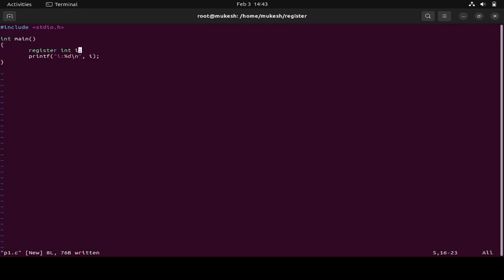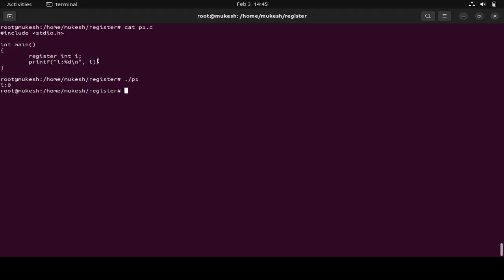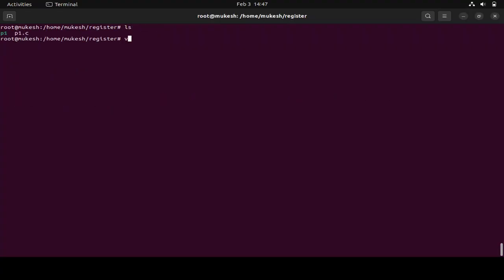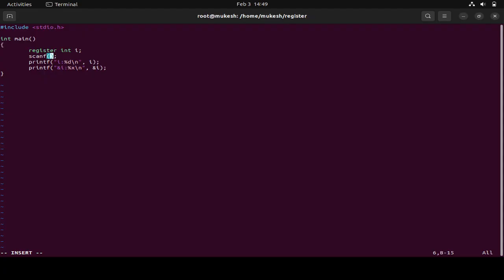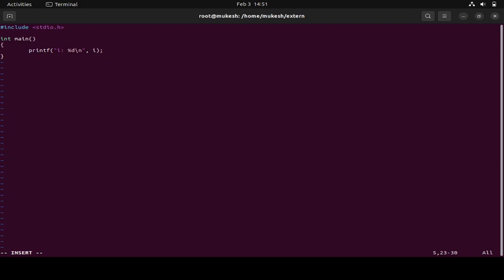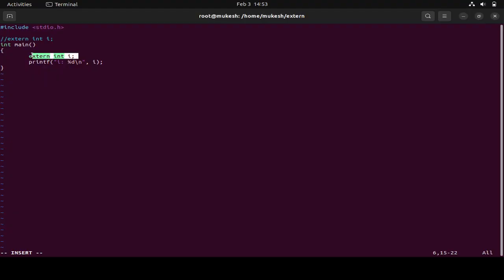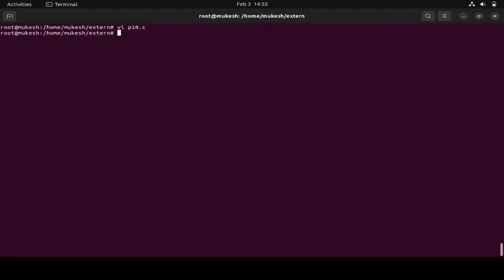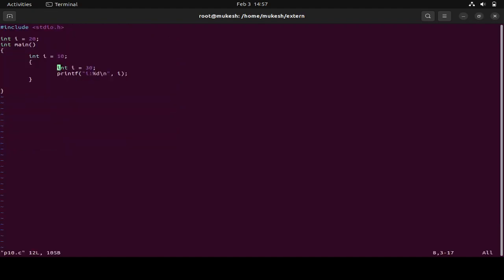Register Storage Class (Practical) | C - Language | Embedded-C | Embedded System | Linux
This video explain about register storage class in C-language with appropriate examples.

Storage Class | Register Storage Class (Practical) |C - Language | Embedded-C| Embedded System|Linux